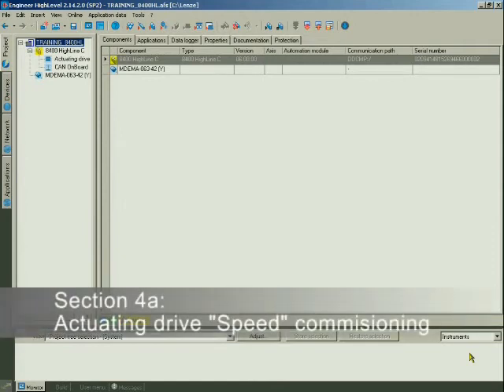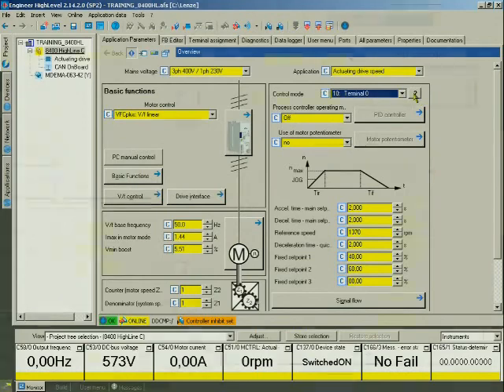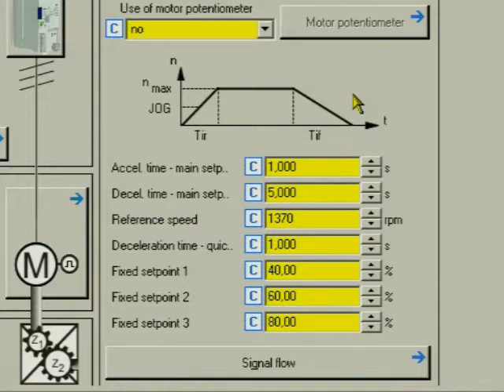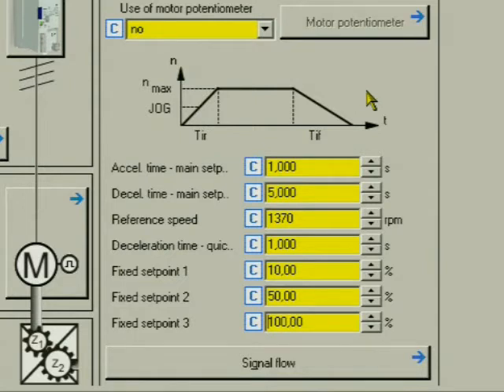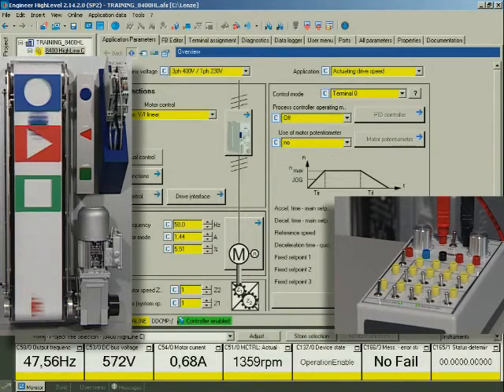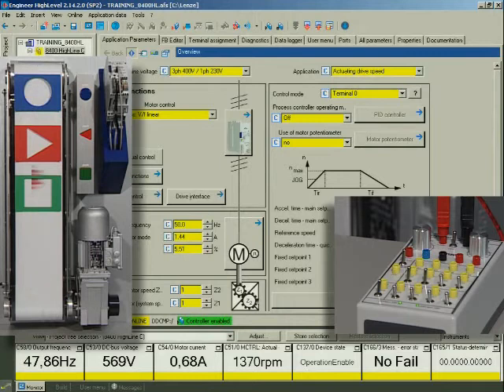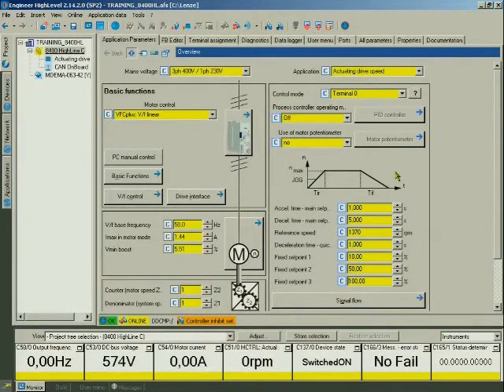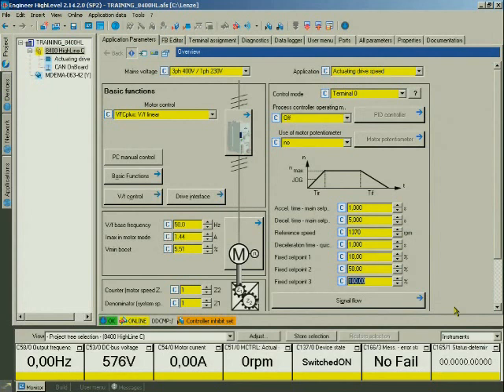Tutorial #5- Actuating Drive Speed Lenze 8400 HighLine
In this video we will learn how to Actuate Lenze 8400 highline Drive Speed with the Lenze Engineer.
This is a video from Lenze Corporation Training Material of 8400 AC Drive.